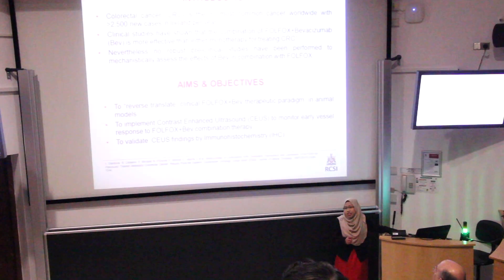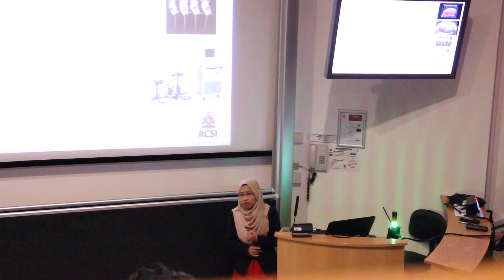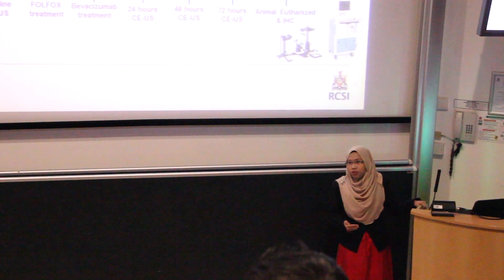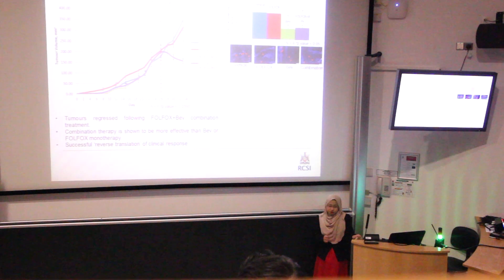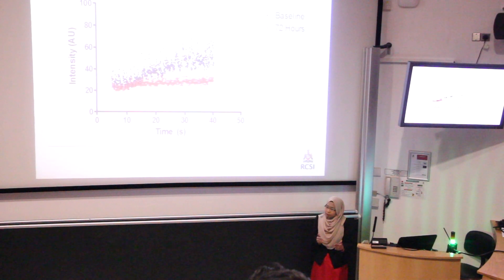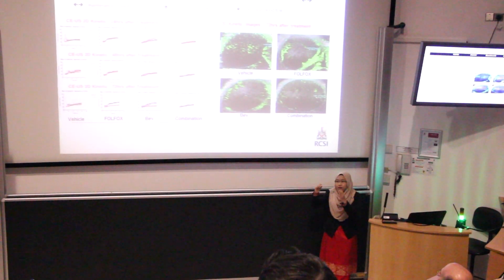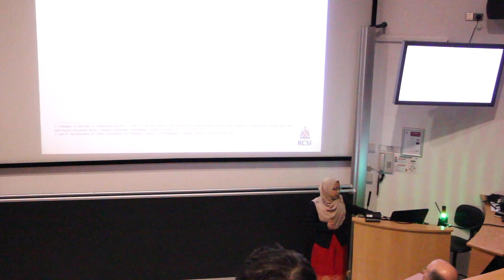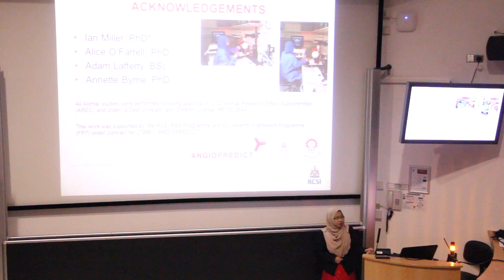RCSI Research Day 2016 Undergraduate Oral Presentation - Nurul Hannis Arbaie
Assessing Early Tumour Vessel Response To Bevacizumab Combination Therapy In A Pre-Clinical Colorectal Cancer (CRC) Model